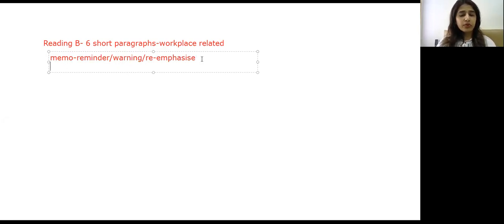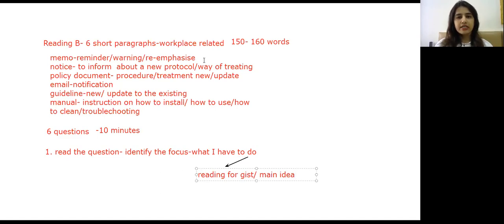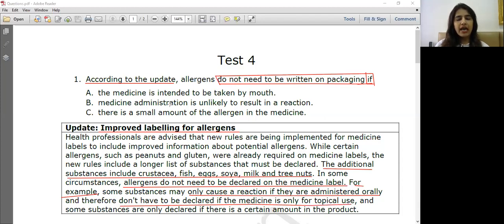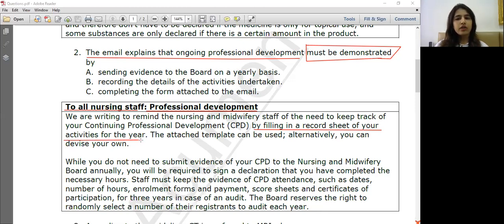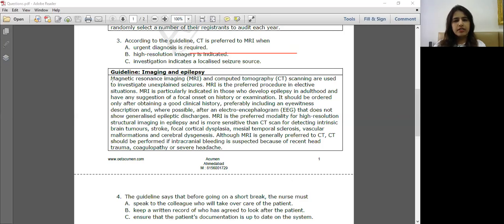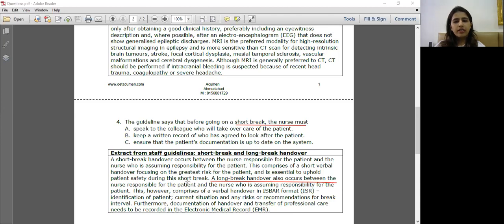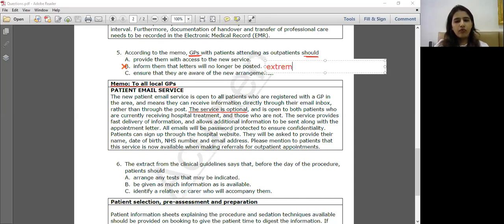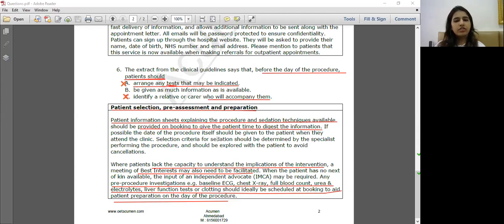OET Reading Part B